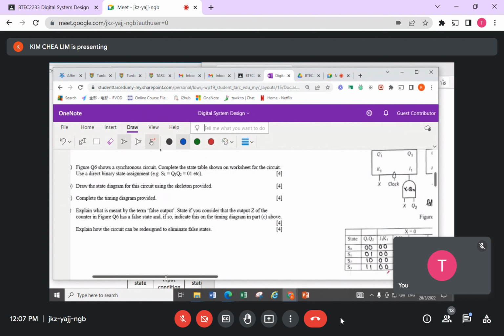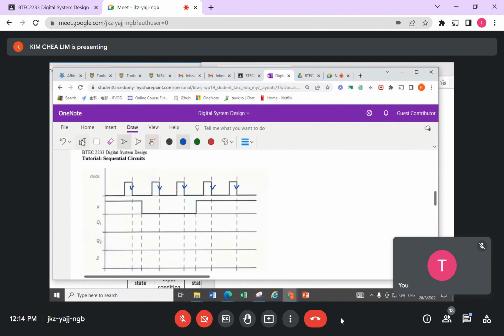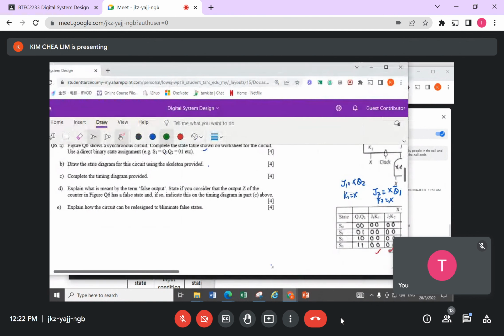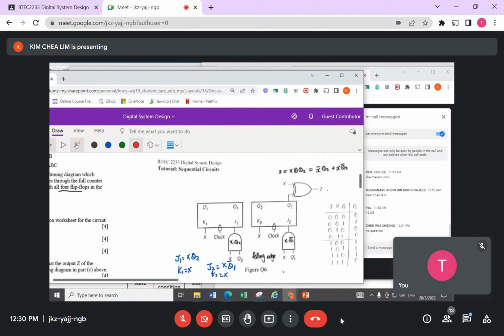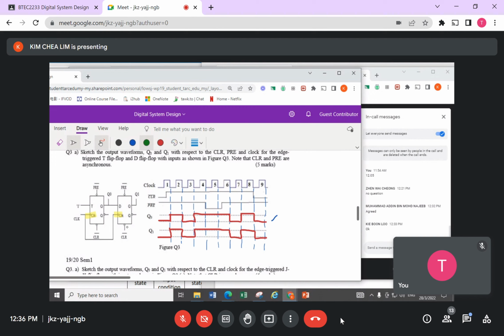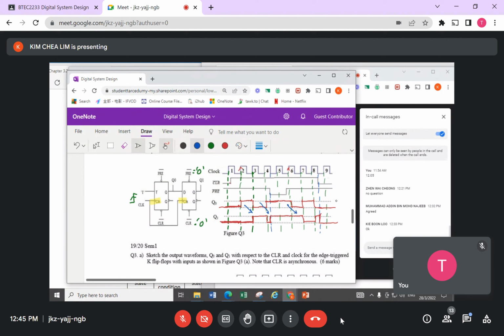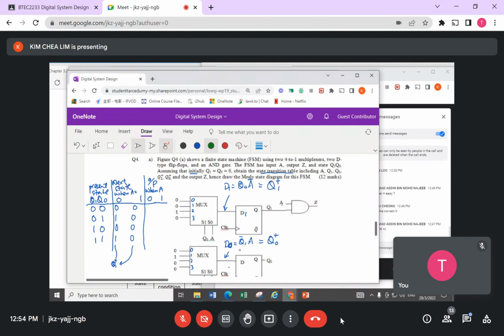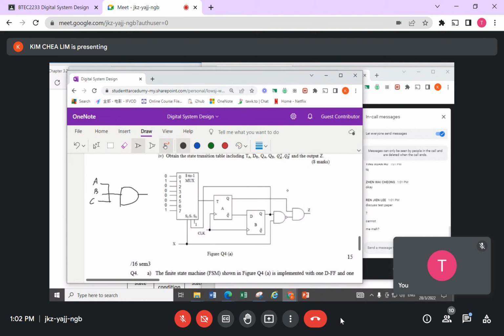DSD Tutorial Sequential Circuit part 2